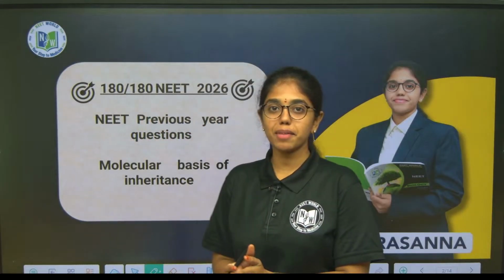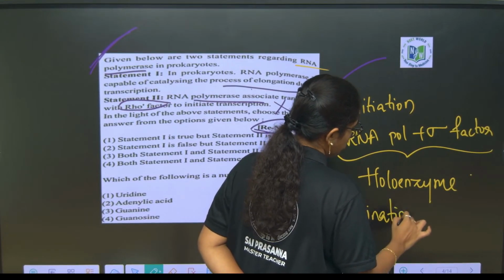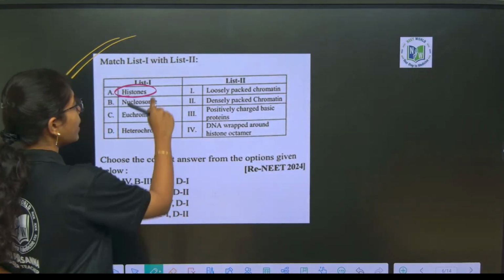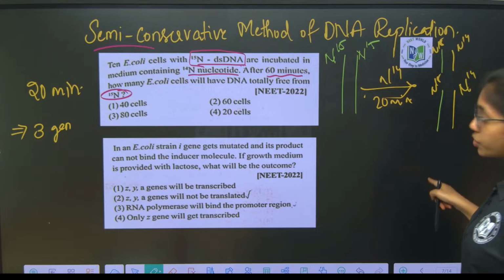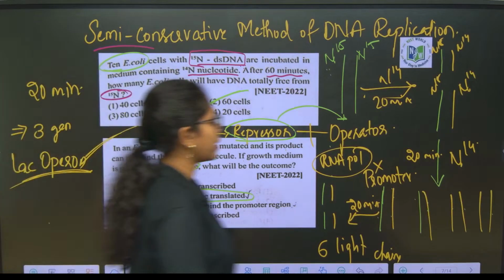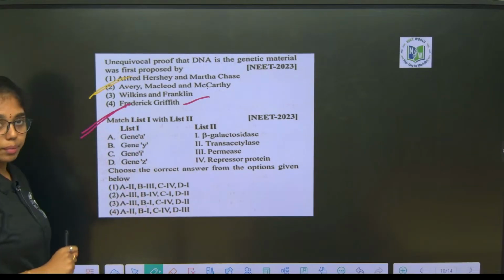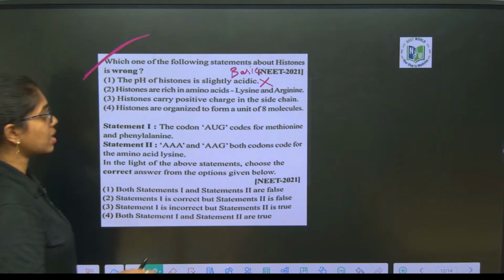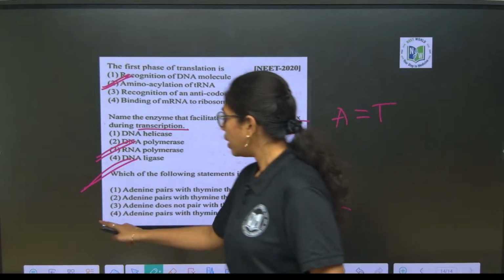Molecular Basis of Inheritance - 2 | NEET 2026 PYQs | Sai Prasanna Ma’am | NEET World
In this special NEET 2026 session, our Botany Lecturer – Sai Prasanna Ma’am, will guide you through Molecular Basis of Inheritance (Part-1) with a focus on Previous Year Questions (PYQs).

🌱 Why Learn Botany with Sai Prasanna Ma’am?
✔ Expertise in simplifying complex Botany concepts
✔ Precise explanation of NEET PYQs for 100% clarity
✔ Builds strong conceptual foundation in Plant & Molecular Biology
✔ Trusted mentor for thousands of NEET aspirants

🔬 Session Highlights:

Detailed solution of NEET Biology PYQs (Botany Section)

Molecular Basis of Inheritance explained in an exam-oriented way

Tips & strategies to avoid common mistakes

Boost your accuracy and confidence for NEET 2026

At NEET World, our mission is to make every NEET aspirant confident in Biology & Botany. With Sai Prasanna Ma’am’s guidance, you will master even the toughest Botany topics and crack NEET 2026 with flying colors. 🚀

Complete Botany & Zoology coverage

PYQ practice and detailed solutions

Mock discussions & time management strategies

Motivation and smart tips for future doctors